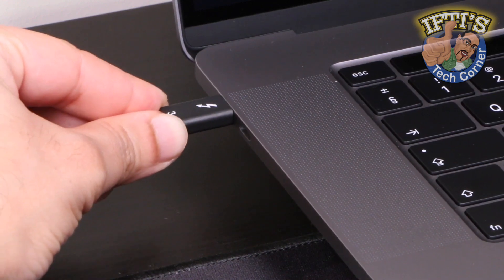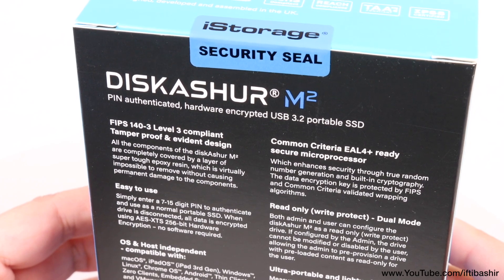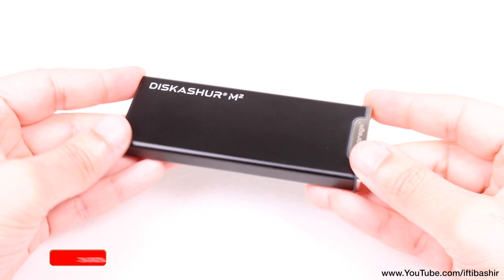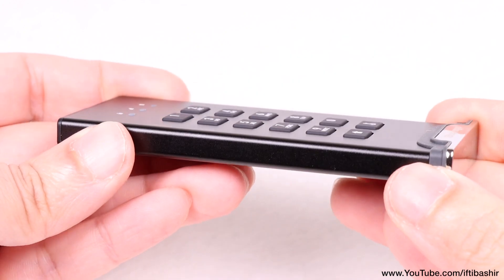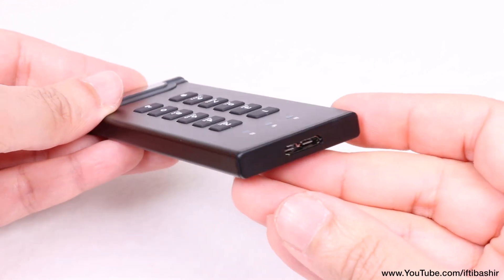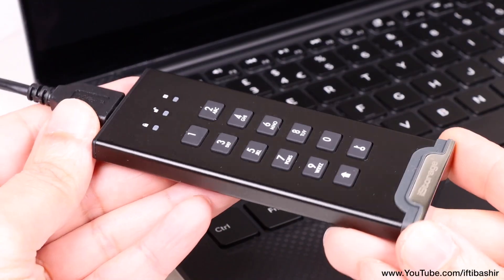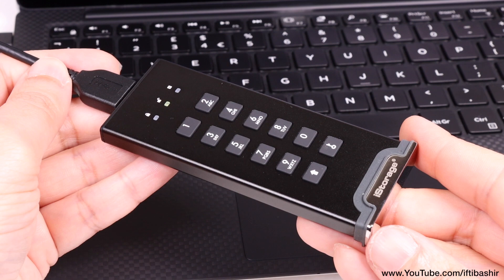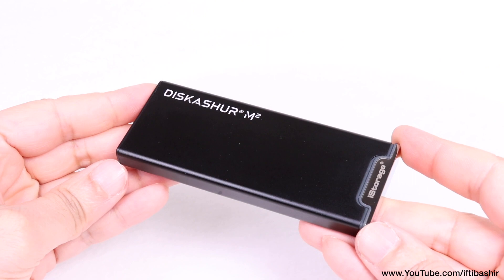iStorage DiskAshur M2 : Hardware Encrypted Portable SSD Drive - Most Secure Drive EVER?!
The diskAshur M² PIN authenticated, hardware encrypted SSD has a new, ultra-portable, rugged and sleek design, incorporating the most advanced security attributes that iStorage is renowned for.